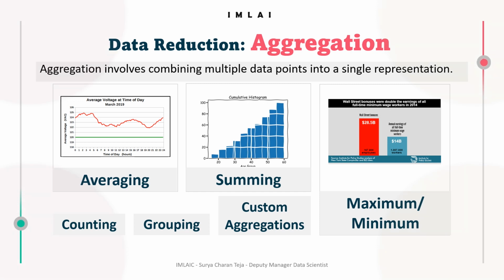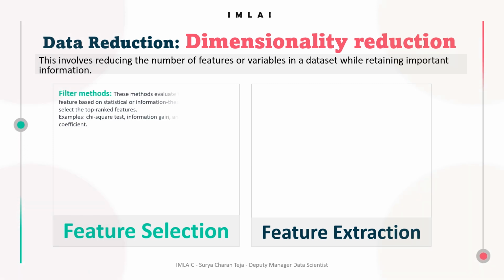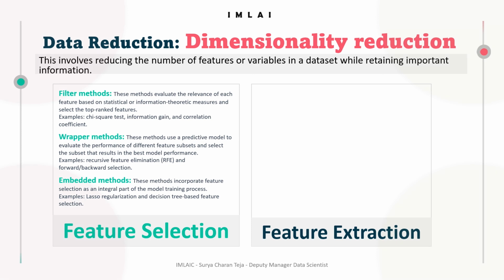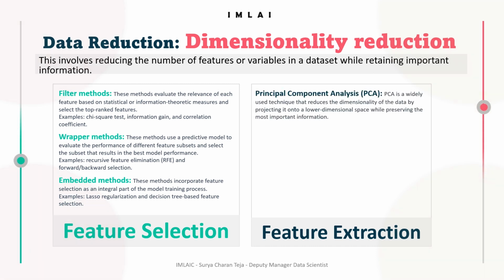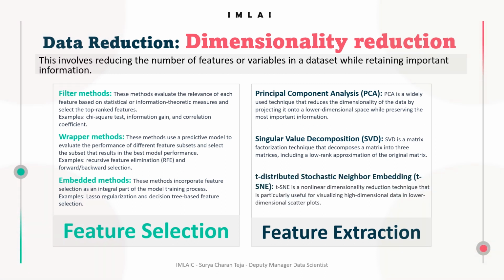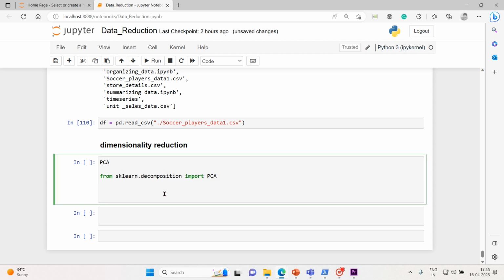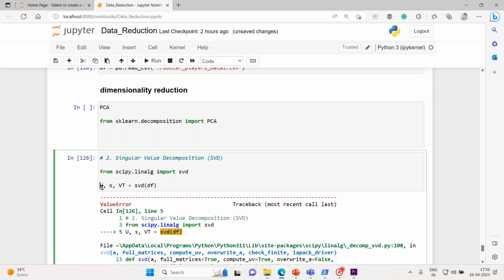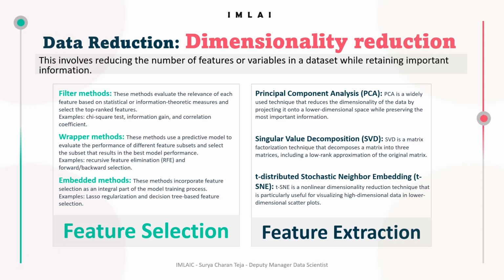18_1_3 Data Reduction Dimensionality reduction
18_1_3 Data Reduction  Dimensionality reduction